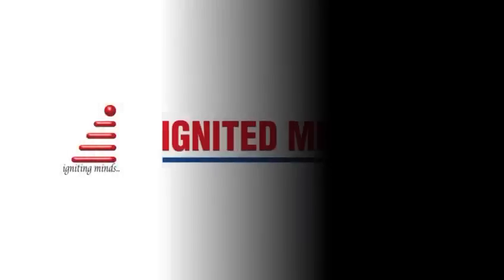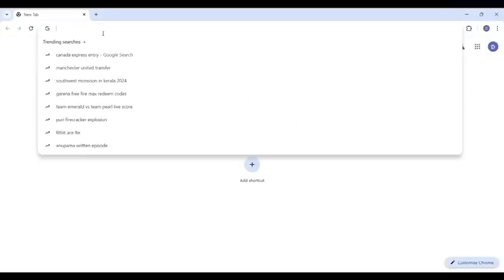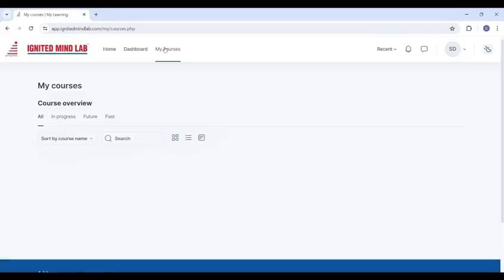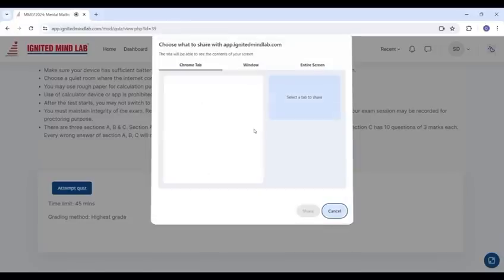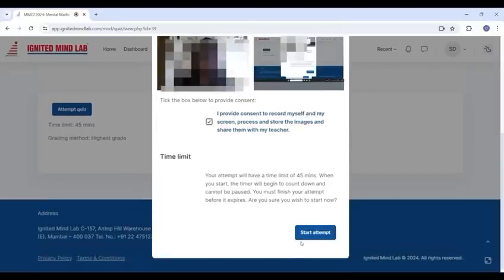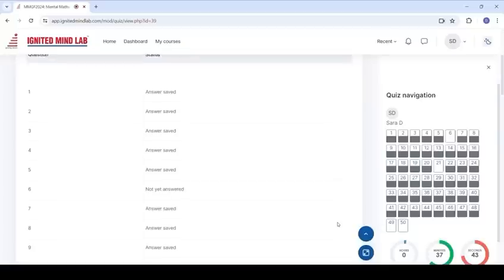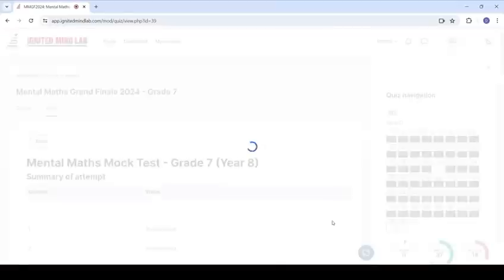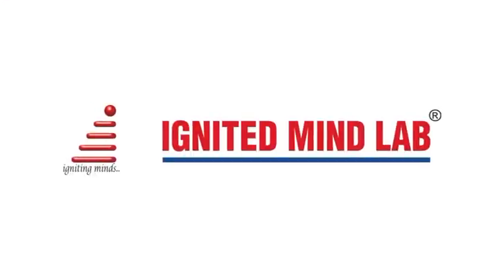Grand Finale Instructions Guide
Mental Maths Grand Finale Instructions Guide